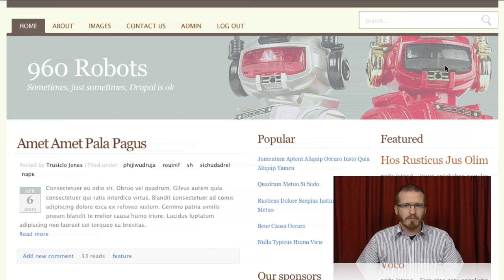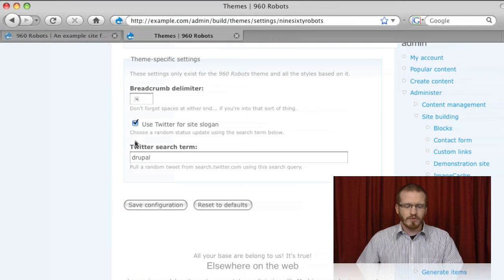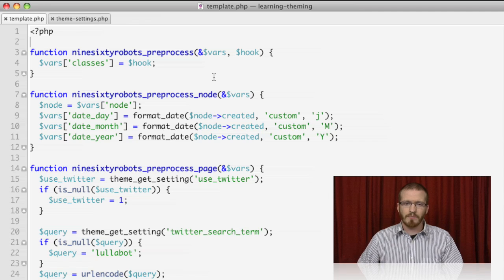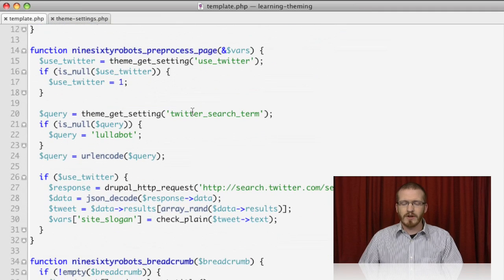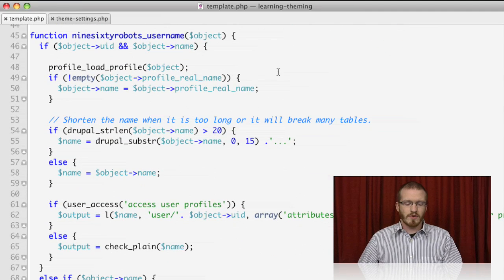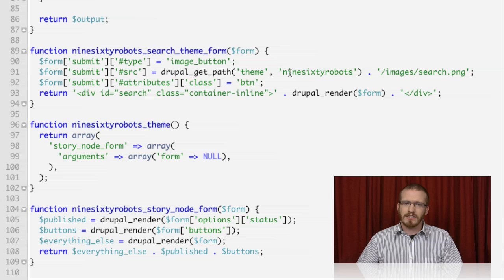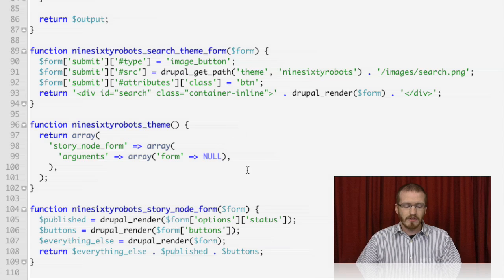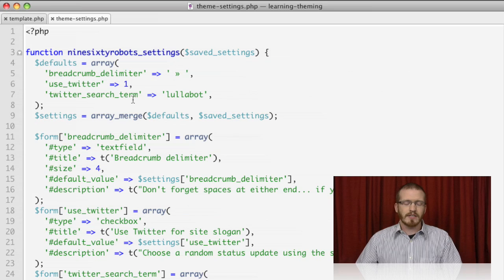Summary of Advanced Theming for Drupal